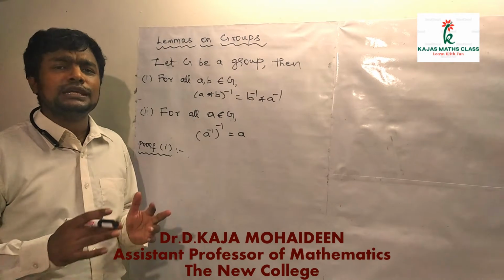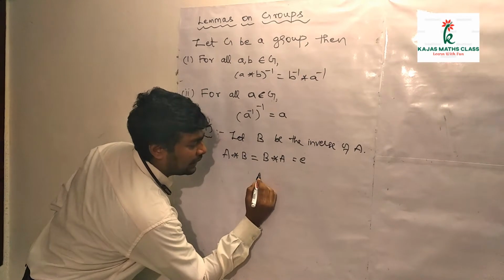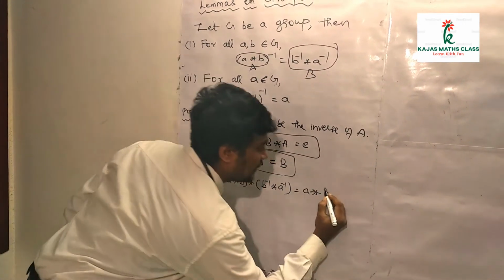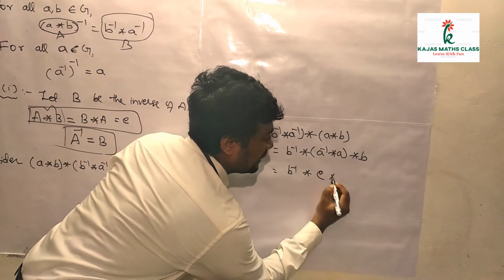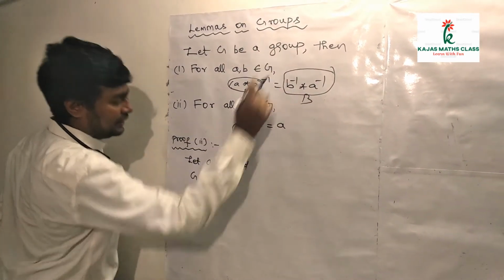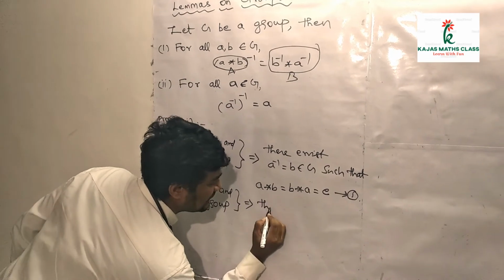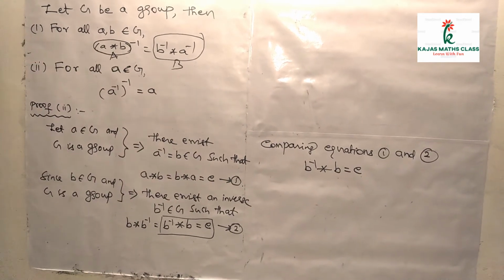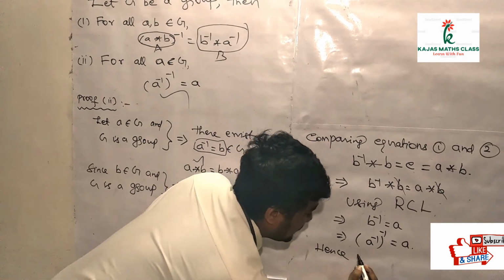Group Theory - Preliminary Lemmas on Groups - Abstract Algebra - Discrete Mathematics - Part 3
Two important lemmas on Groups are discussed.
they are 〖(a*b)〗^(-1)=b^(-1)*a^(-1) and 〖(a^(-1))〗^(-1)=a.
Very important question for Engineering Mathematics - Discrete Mathematics.
This is our third video on Group theory which is a very important part of Abstract Algebra and Discrete Mathematics.